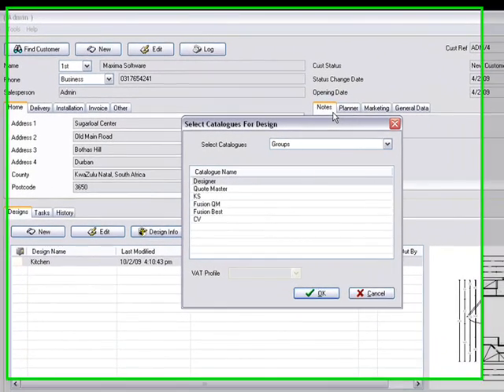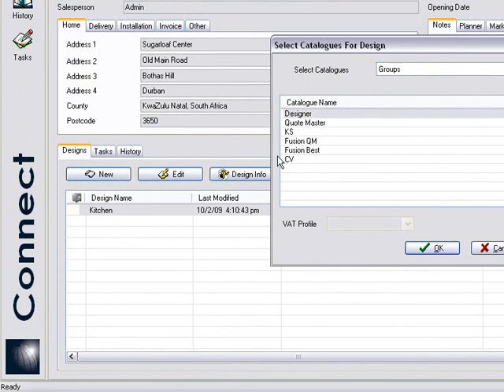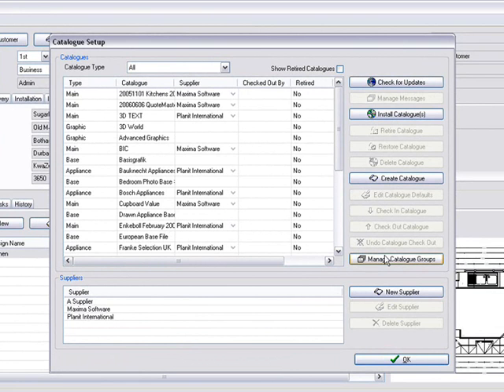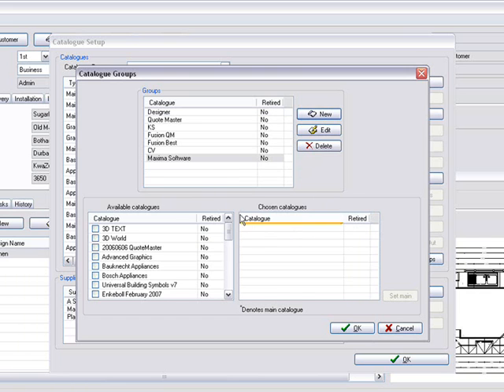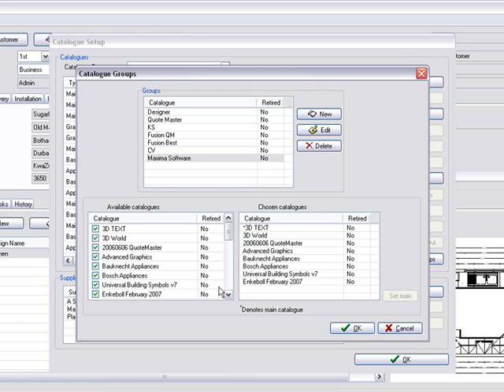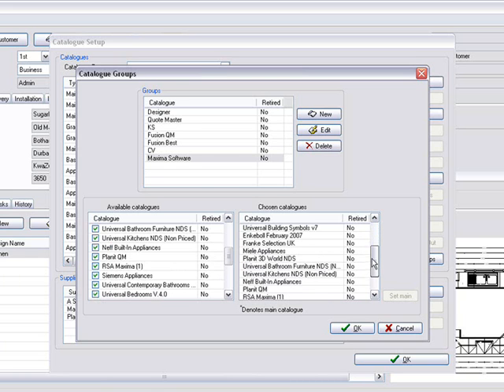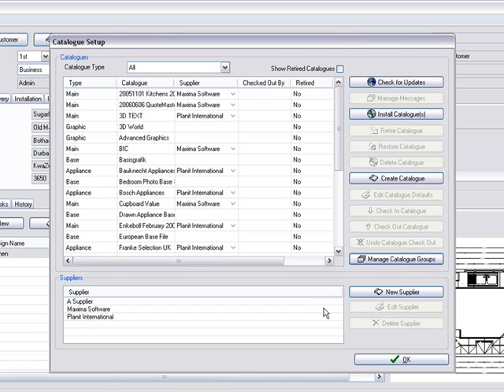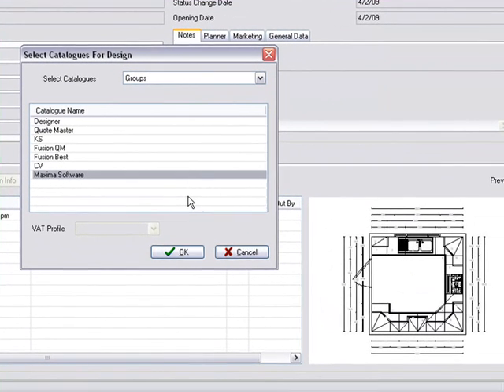Fusion Catalogue Group Setup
This is how to setup Catalogue Groups for Planit Fusion by Maxima Software.